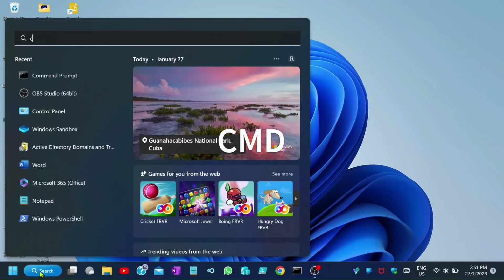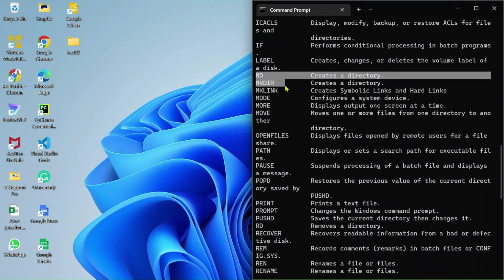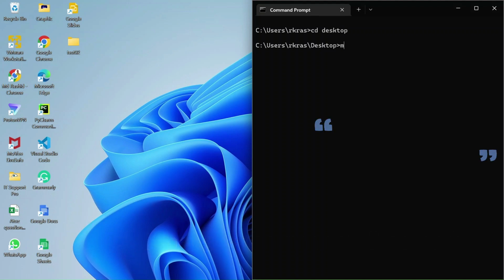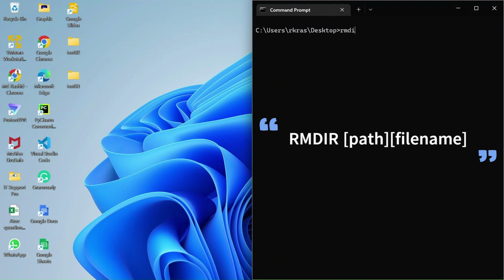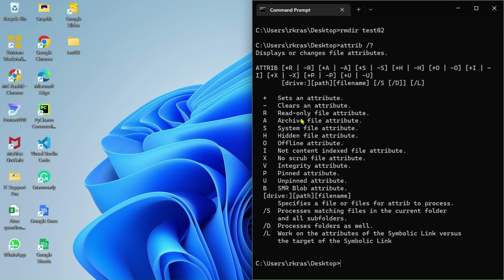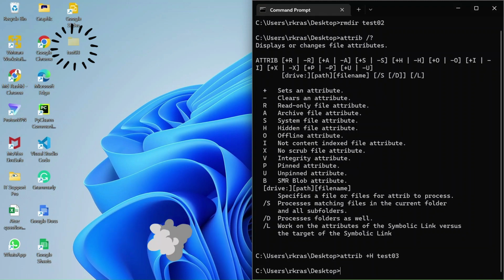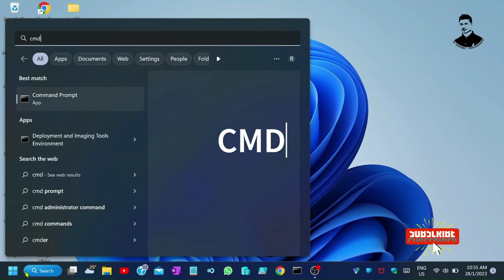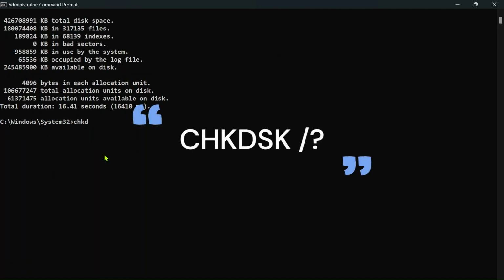Check a computer's hard disk for bad sectors - Create a file using the Command Prompt for beginners